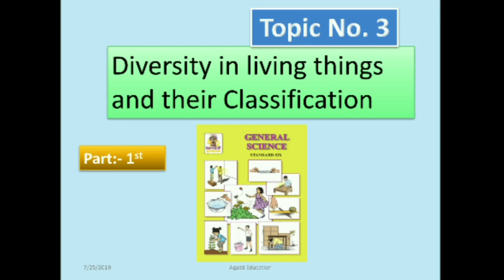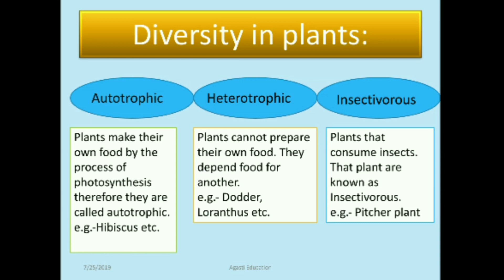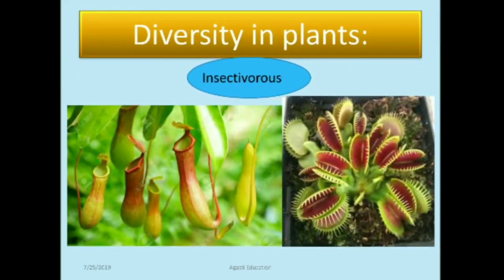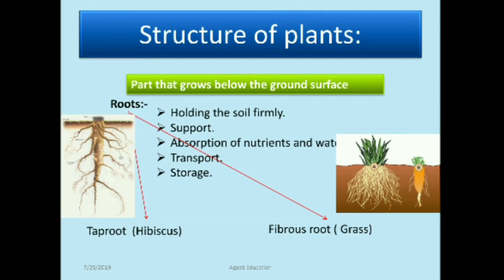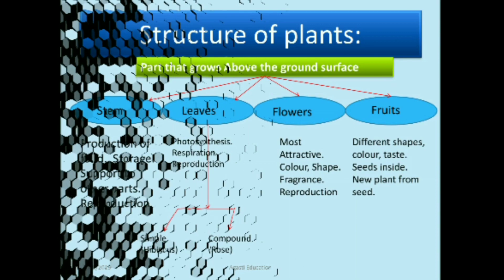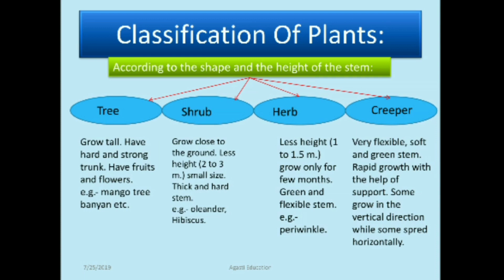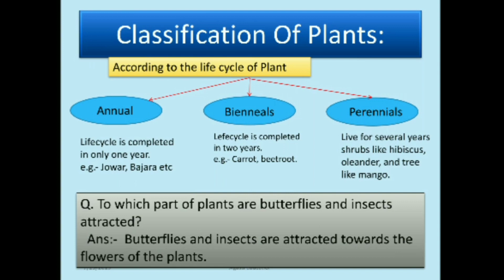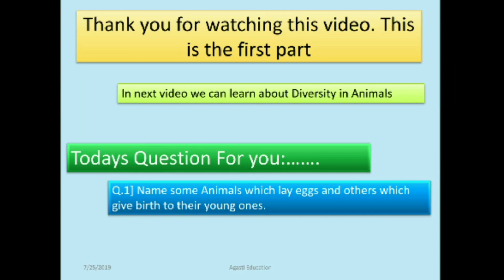Diversity in living things and their classification class 6 part.1st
Hi friends in this topic we learn about diversity in plants.
this is part first.
in next video we see about diversity in animals.